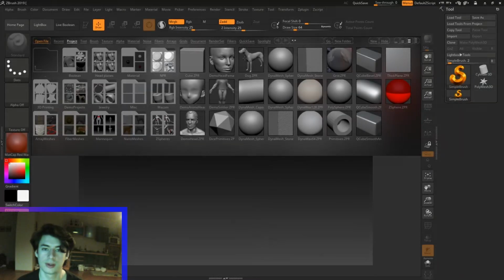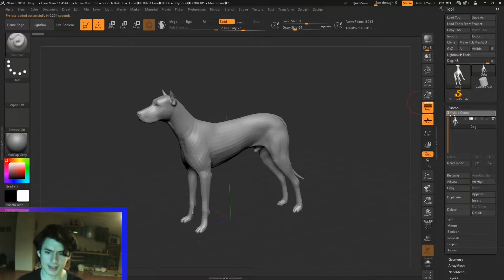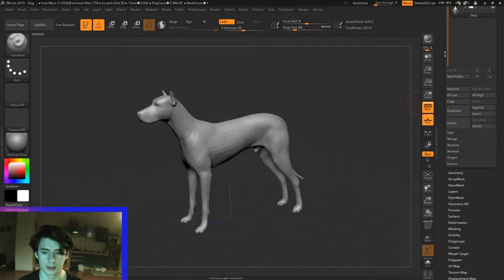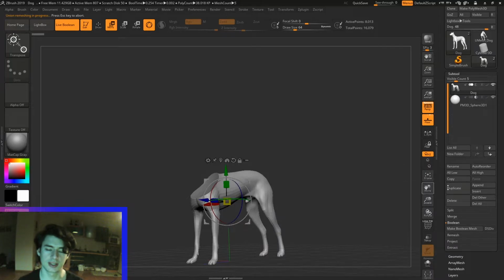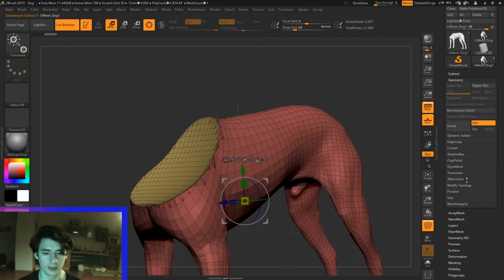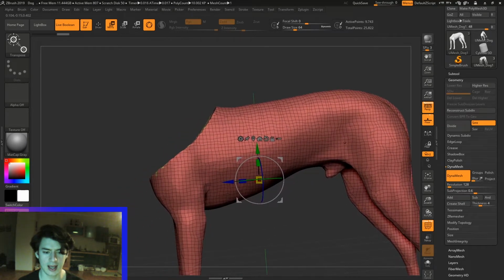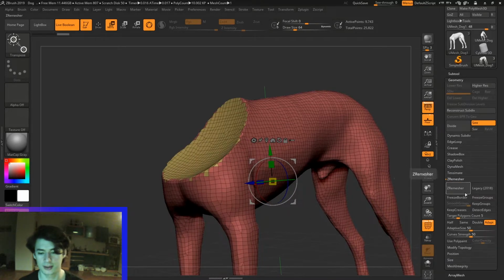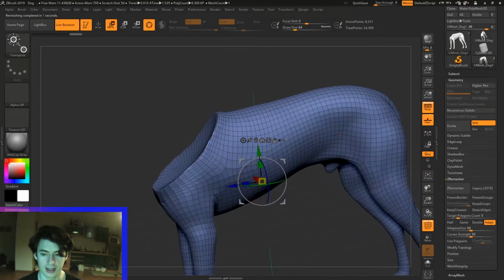How to make BOOLEANS in Zbrush?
Hi, with this video I start a series of small tutorials and tips TRANSLATED, which were very useful to me while I was learning Zbrush and because of their importance, I have decided to summarize them in small specific videos to help people like me, who spend too much time searching of solutions. In this case we will learn to make booleans avoiding errors.